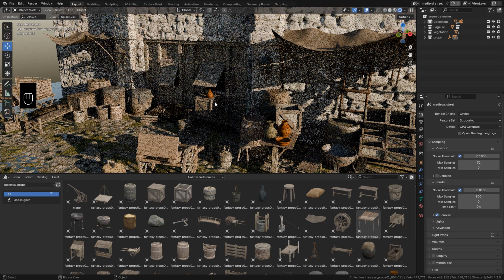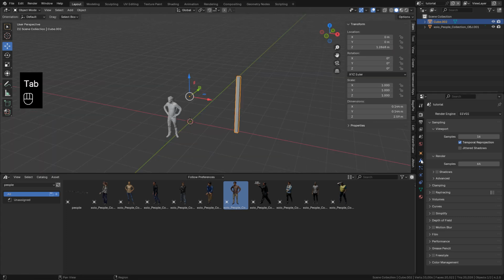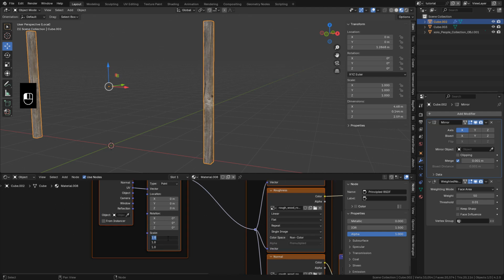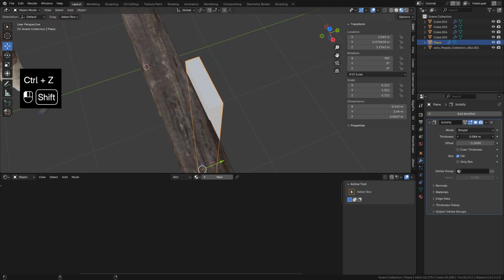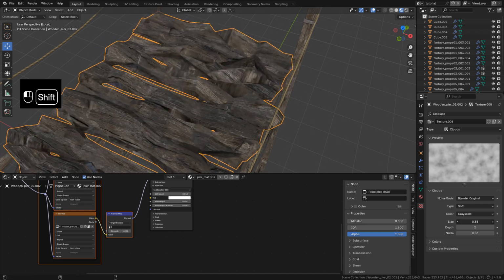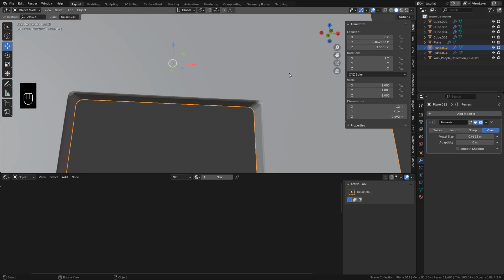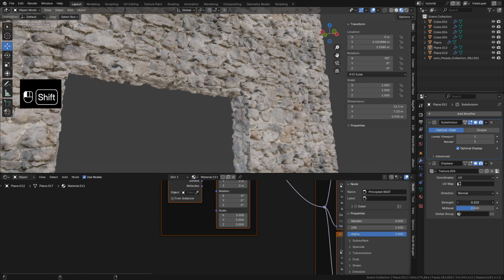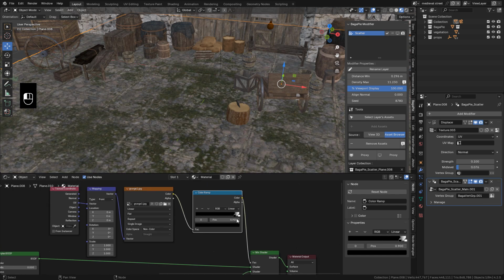How To Create a Medieval Environment in Blender (FREE Pack)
I'll show you how to create an environment in blender, modeling, texturing, apply materials, lighting.